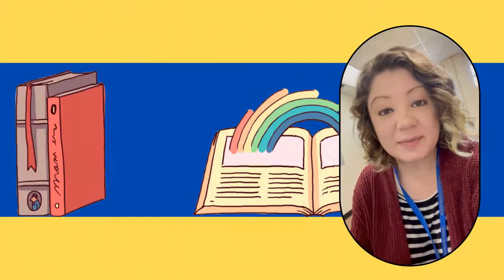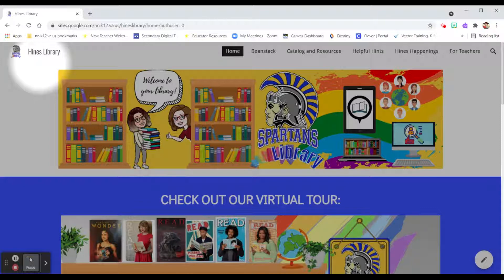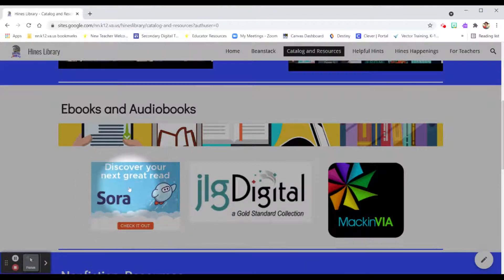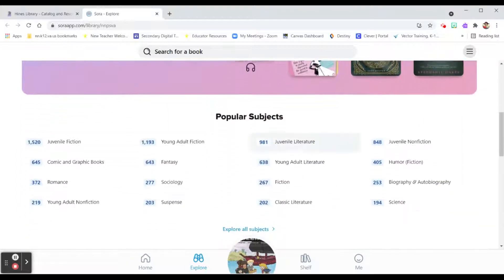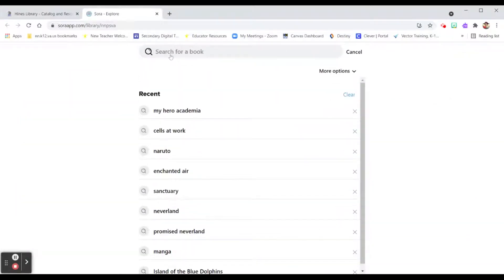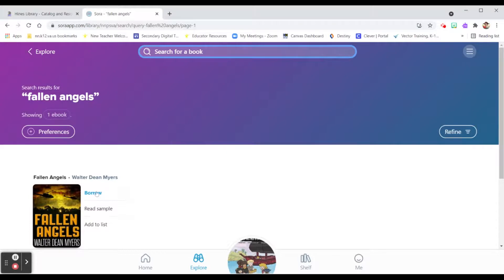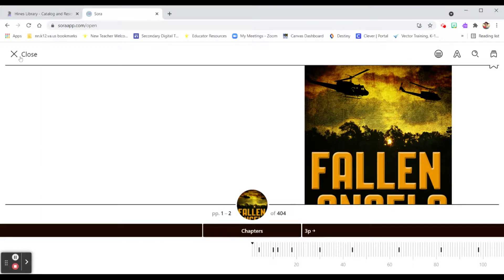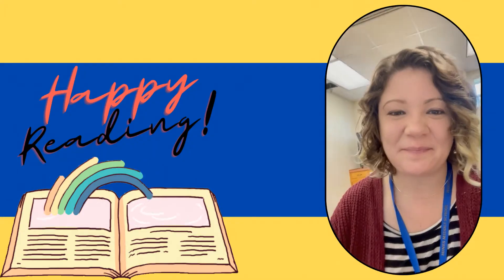Hines Library: Accessing eBooks in Sora